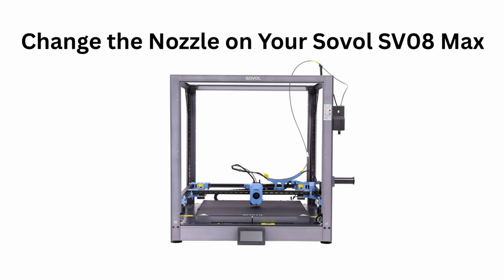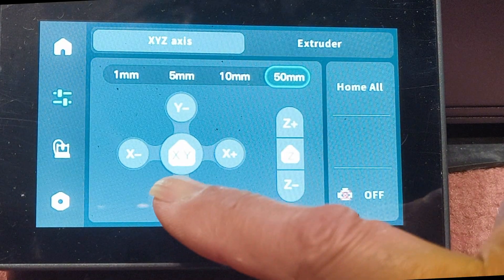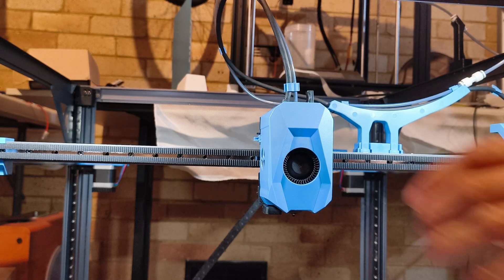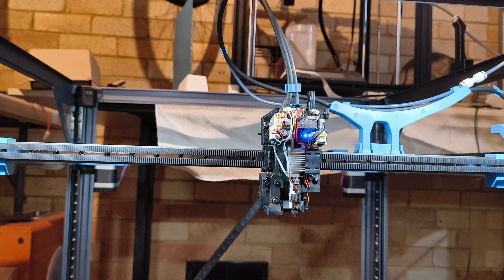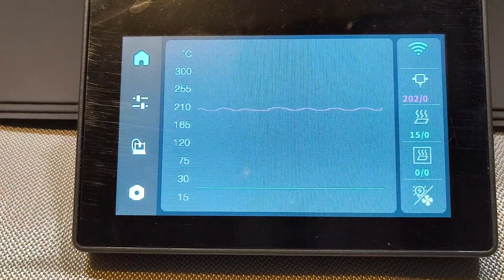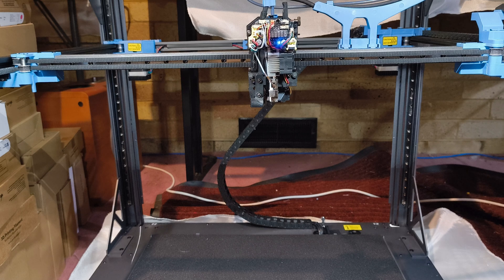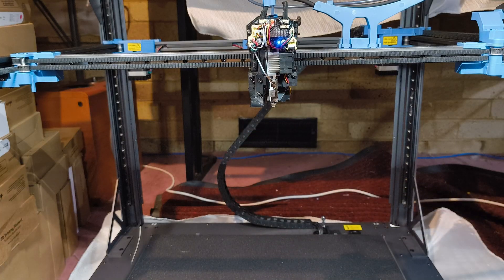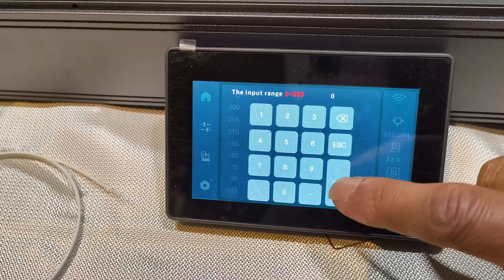How to Change the Nozzle on Your Sovol SV08 Max | Easy 5-Minute Guide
Struggling with 3D print clogs, poor layer quality, or just want to switch to a different nozzle size? In this quick and easy tutorial, I'll walk you through the entire process of safely changing the hotend nozzle on your Sovol SV08 Max 3D printer.

A worn or clogged nozzle is one of the most common causes of print issues, and learning how to replace it is an essential skill for any 3D printer owner. The SV08's "Volcano"-style hotend is robust, but requires a specific technique to avoid damage. This guide will show you the right way to do it!

❗ IMPORTANT SAFETY NOTE:
Always work on a HOT hotend to avoid breaking the heatbreak. Be extremely cautious as the nozzle and heater block will be over 200°C (392°F) and can cause severe burns. Always wear heat-resistant gloves.

💬 Ask questions in the comments below!